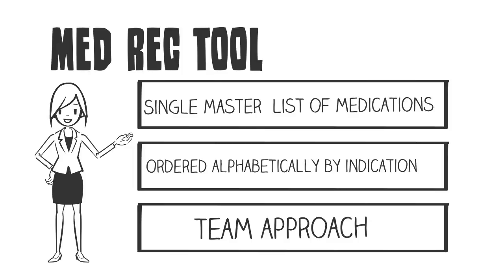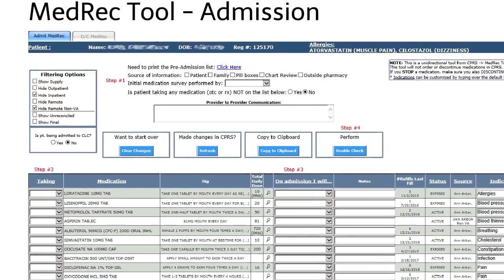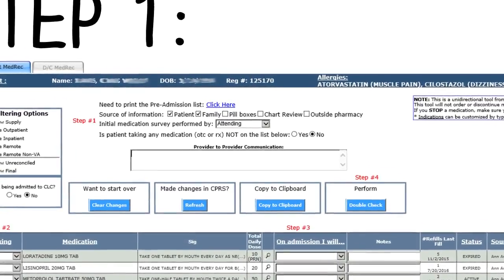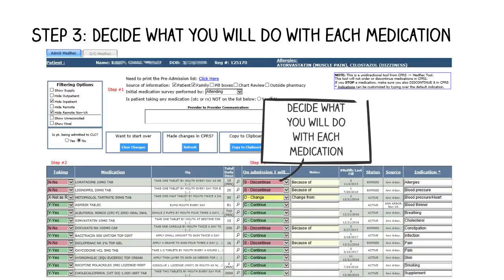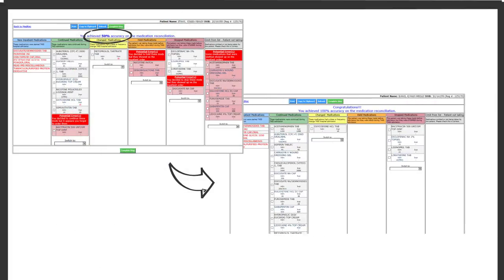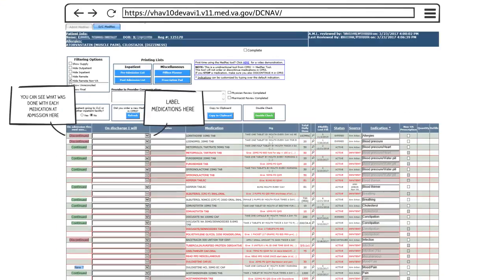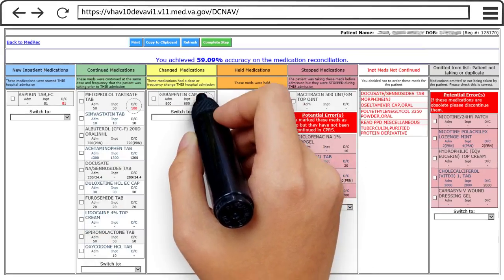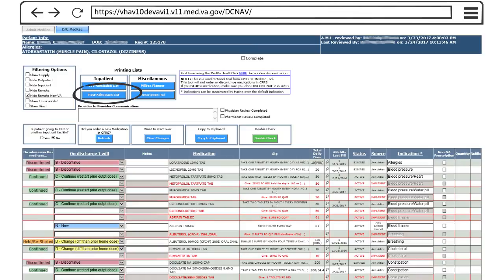Med Rec - Cincy